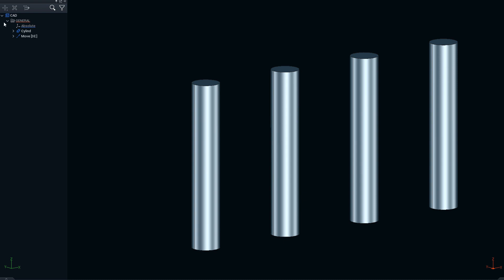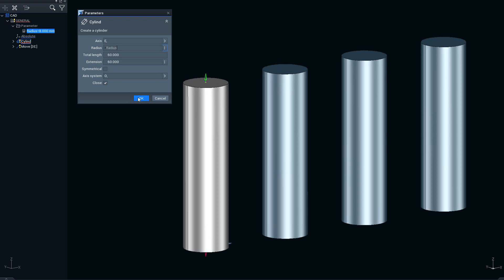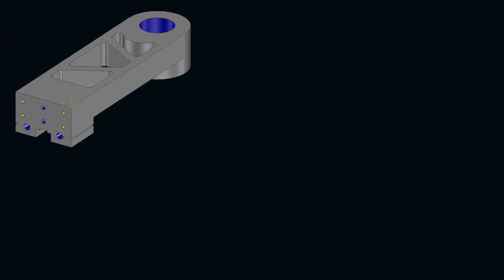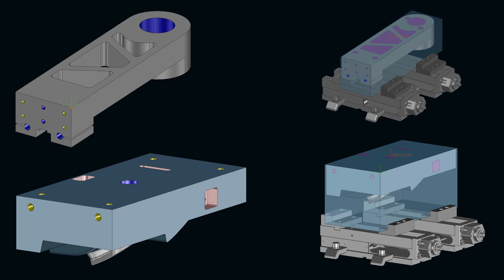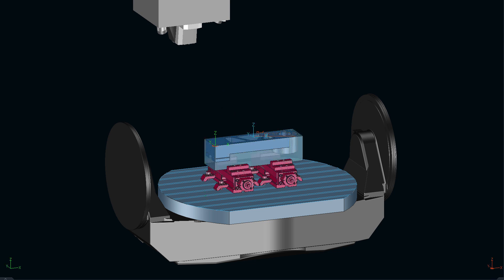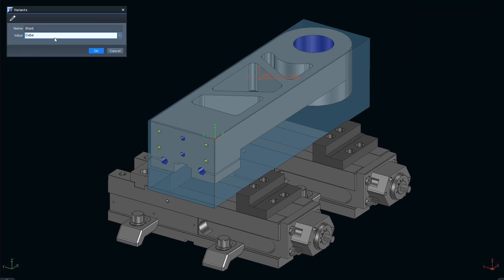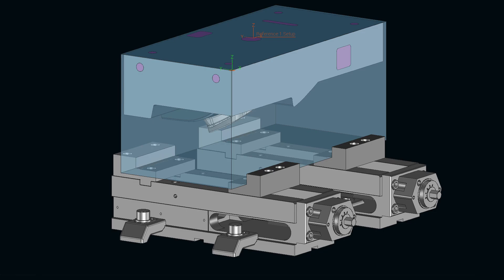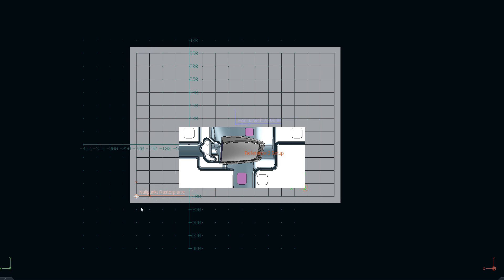Tebis CAD – Parametric design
Conveniently control changes with user parameters. Every imported data set needs to be prepared for CAM programming in design. This usually takes many individual work steps. Bores for clamping systems must be placed, tilt axis systems defined, fill surfaces designed, blanks created, connection points for setups generated, clamping devices positioned and retract planes defined. These many individual steps can be highly automated in Tebis using parametric CAD templates.